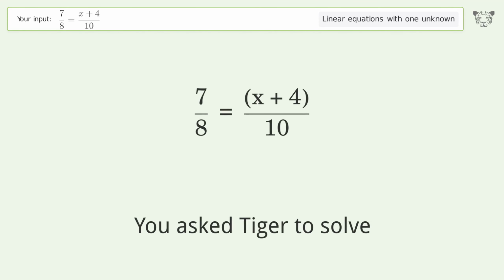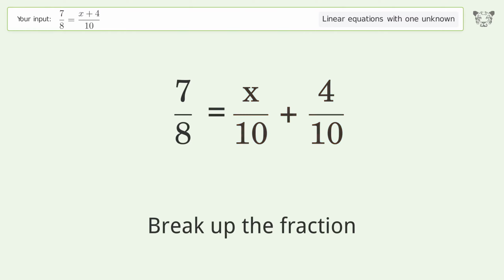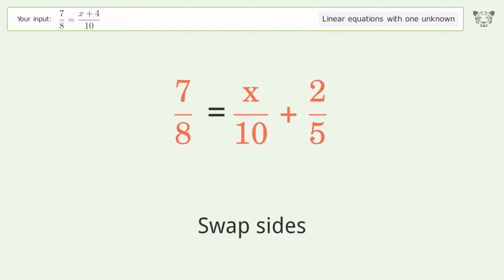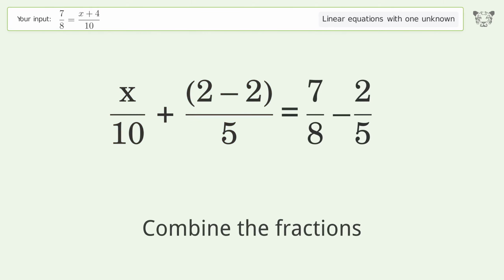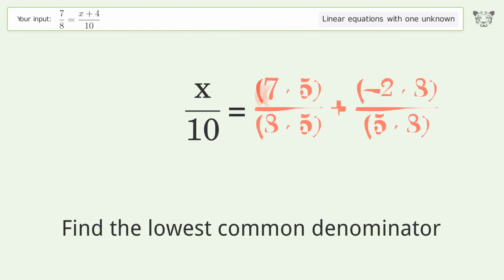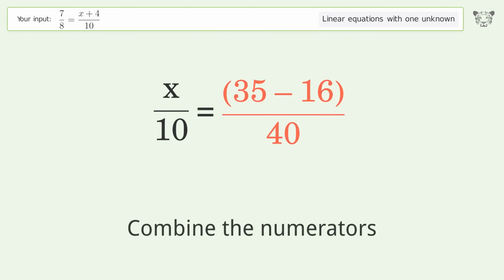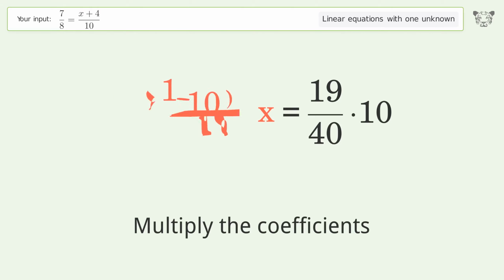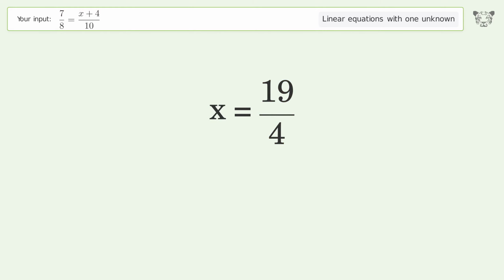Solve 7/8=(x+4)/10: Linear Equation Video Solution | Tiger Algebra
Struggling with 7/8=(x+4)/10? Watch our step-by-step video on Tiger Algebra to master this linear equation effortlessly. Also check out for more tips and tricks for dealing with linear equations with one unknown